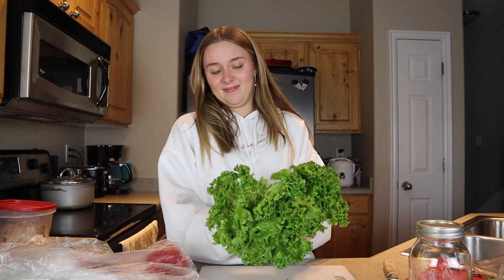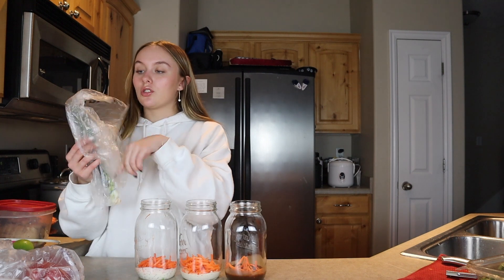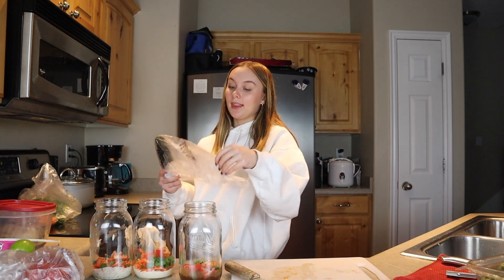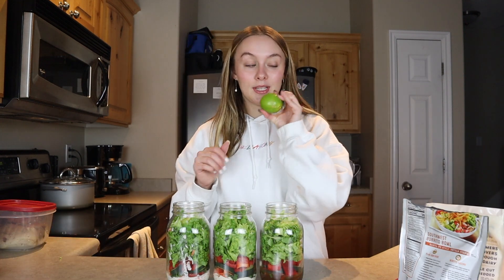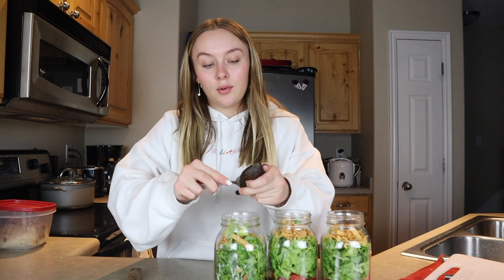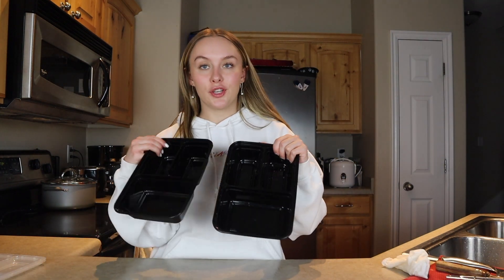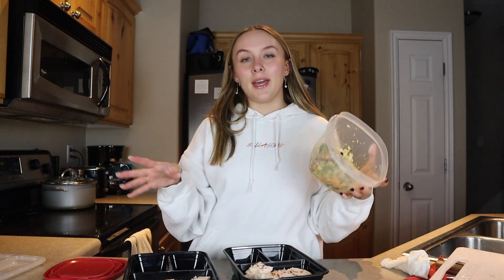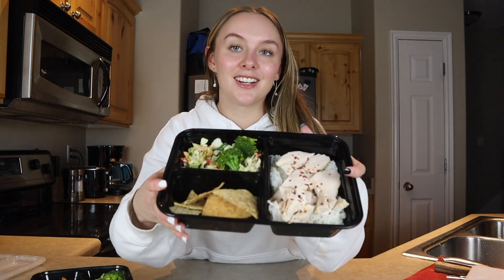MEAL PREP WITH ME!! | Caila Stevens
Hey guys! In this video I will be showing you guys 2 really easy, quick, nutritious, and yummy meal prep ideas. I love to meal prep especially for the days that I am so busy and need something fast but healthy. These 2 meal prep ideas are so customizable to what you personally like and so fun to make. I hope you guys like the video and find Inso from it.

I can’t wait to make so many more videos for you all and I cannot wait to grow this channel!
🌺 FAQ:
- What do you use to edit your videos? Final cut pro.
- What do you use to flip your videos? Canon M50.

Have an amazing day! Keep your head high and start chasing your dreams. :)